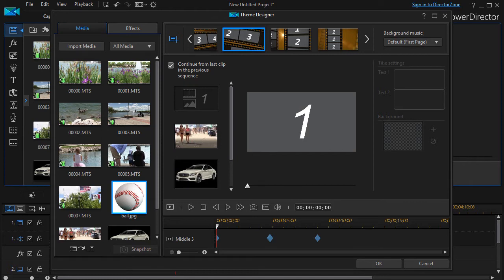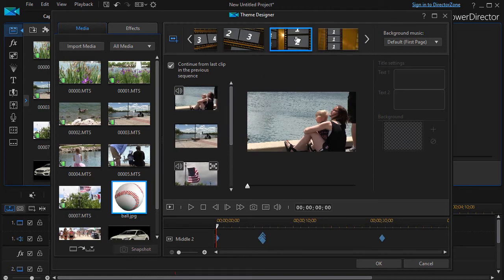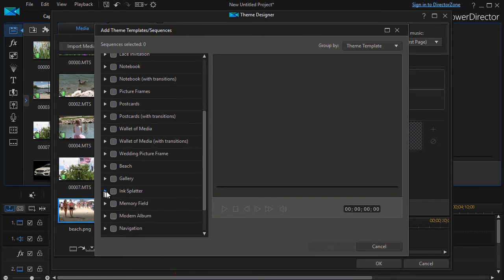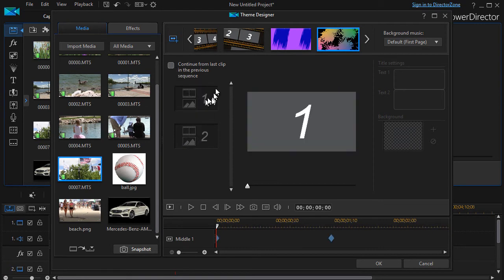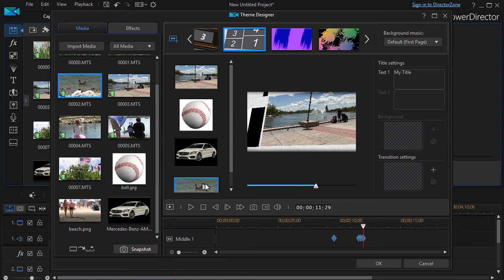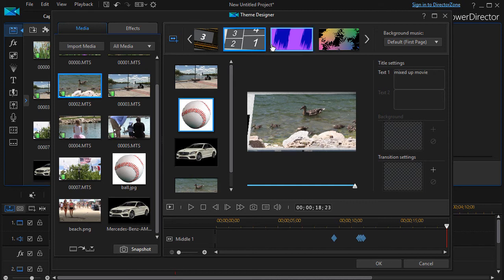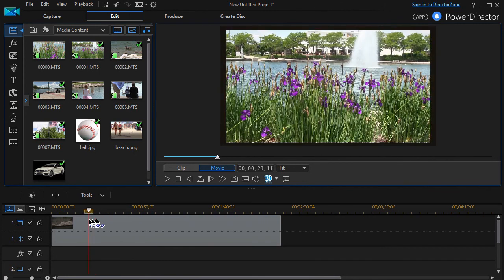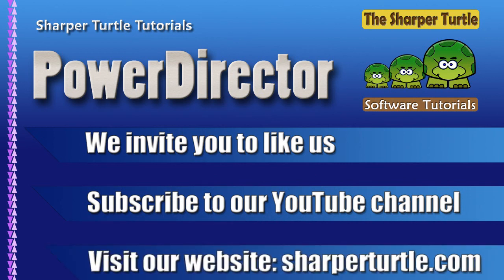PowerDirector - How to use the Theme Designer - part 3